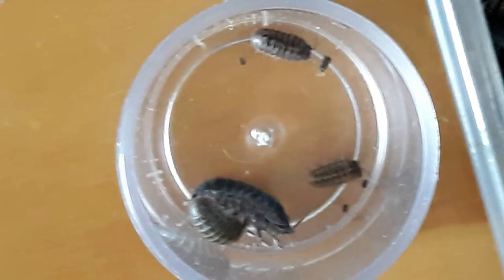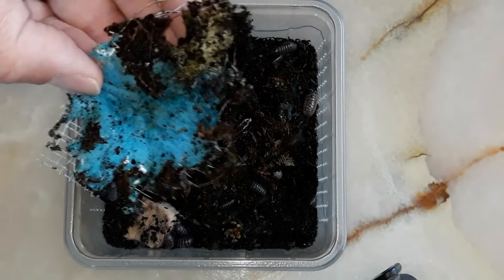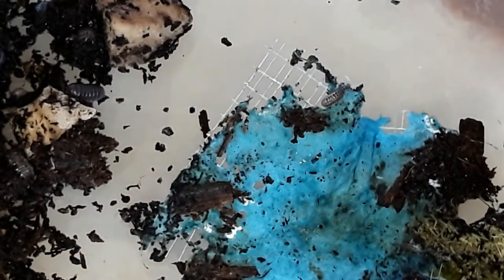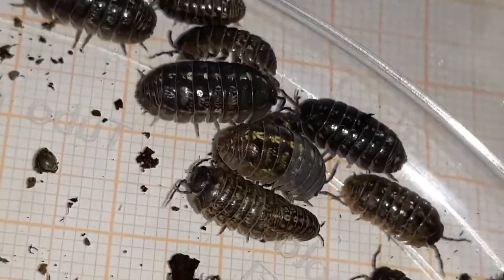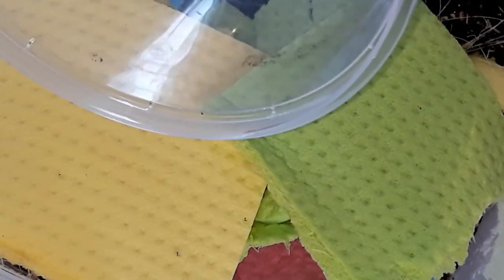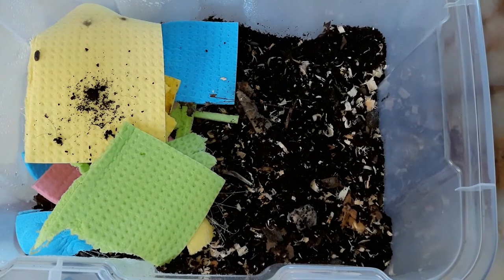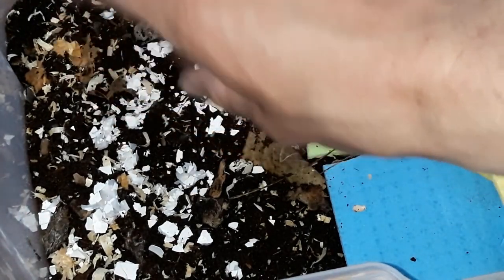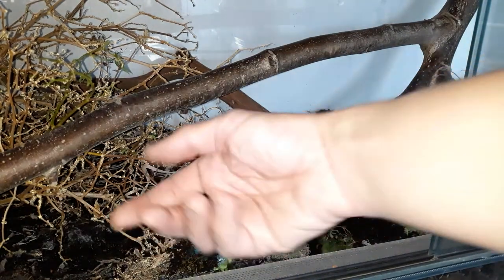Isopod isolation | Starting a culture of Armadillidium vulgare | VeirdLOG 24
I rehouse and split the population of my collected isopods (Armadillidium vulgare).

Intro and outro sounds are from YouTube Audiolibrary (bits of "Happy Haunts" by Aaron Kenny).
Additional music from YouTube Audiolibrary:"Subterranean Monster" by Sir Cubworth

Es ist Mittwoch, liebe Leute!
MP072